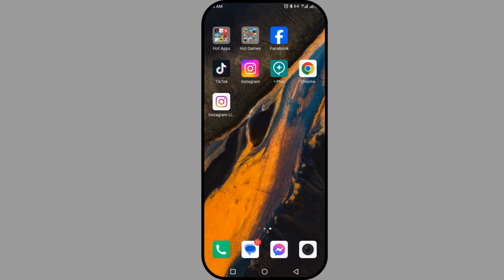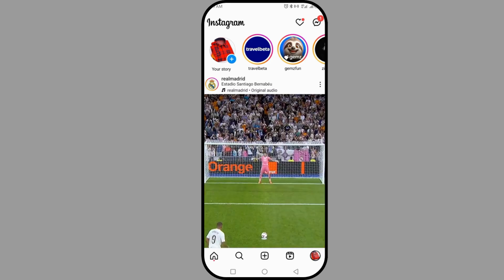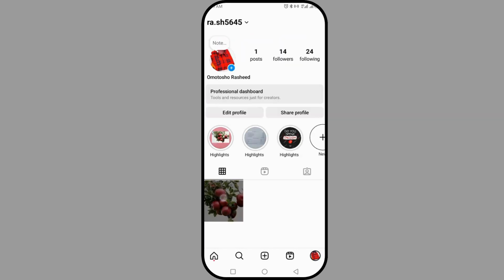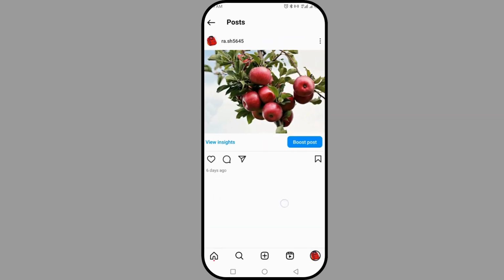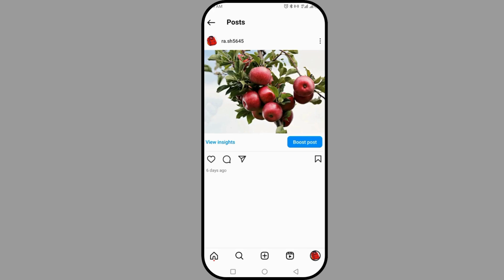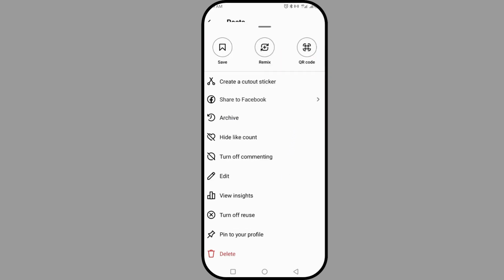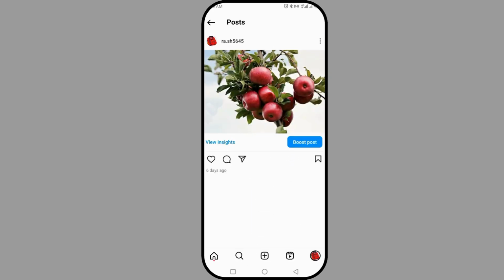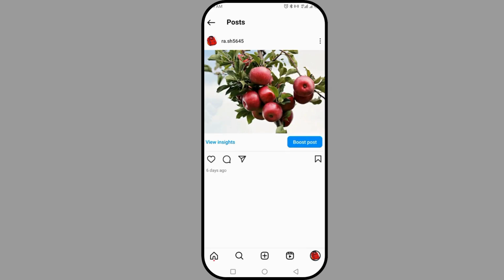How to Restrict Comments on Instagram Posts | Simple Step-by-Step Guide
In this video, you will learn How to Restrict Comments on Instagram Posts

Learn how to restrict comments on your Instagram posts quickly and easily. This step-by-step tutorial will show you how to manage unwanted comments and keep your content safe from negativity. Perfect for boosting your Instagram privacy and maintaining a positive online space!